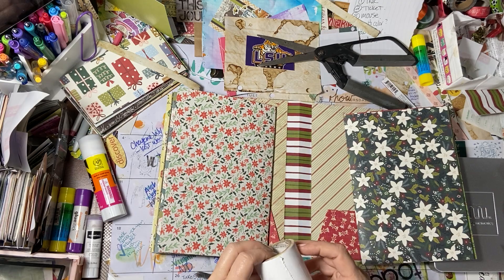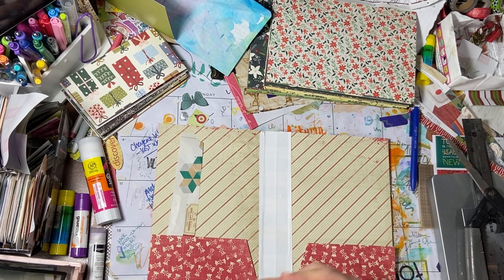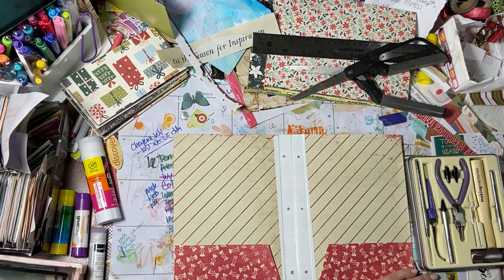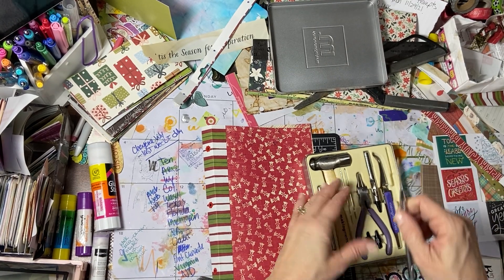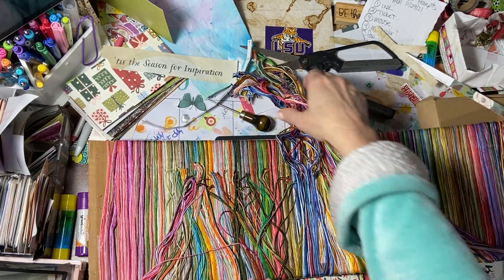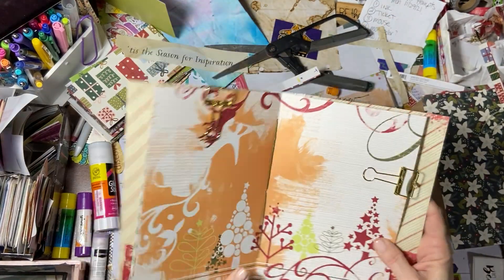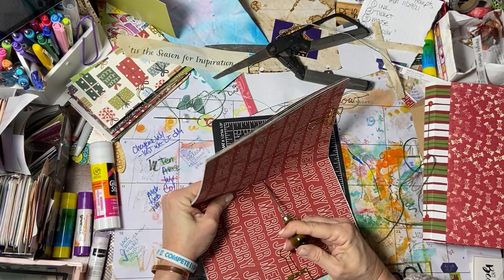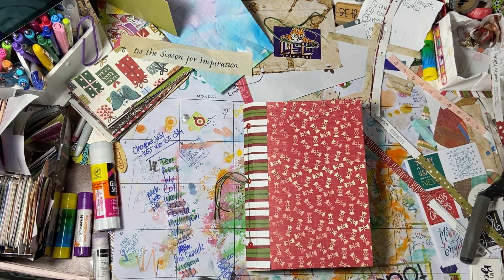Making my December daily journal - part 2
Finishing up making my December daily 2021
“I’m learning!”

Brook

Elizabeth

Kristie